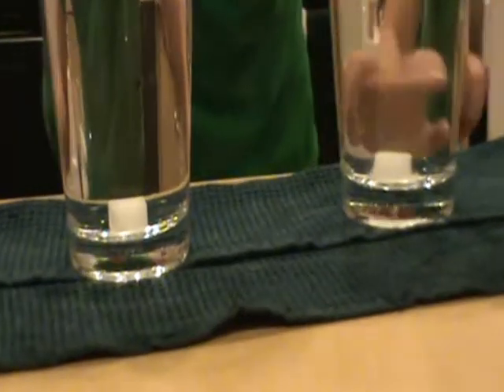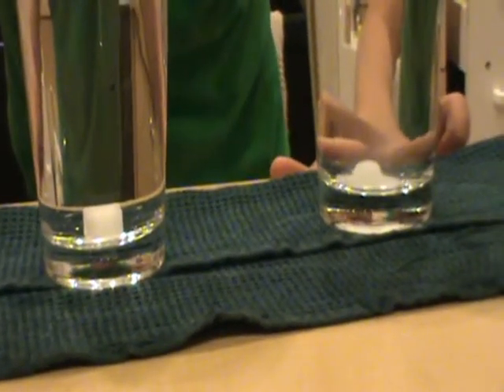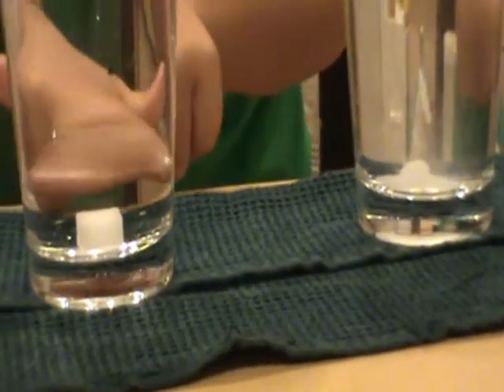Jacob Roach The Sugar Solution